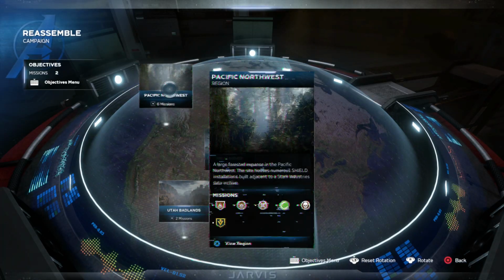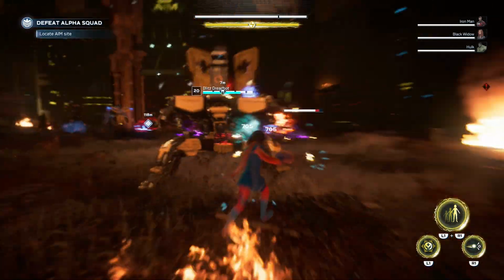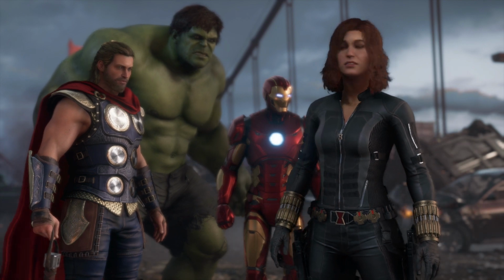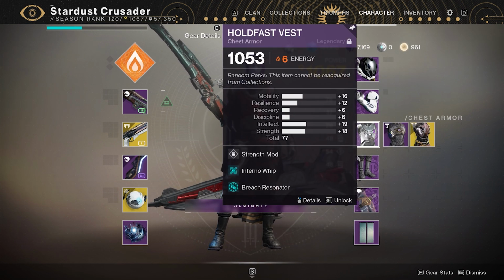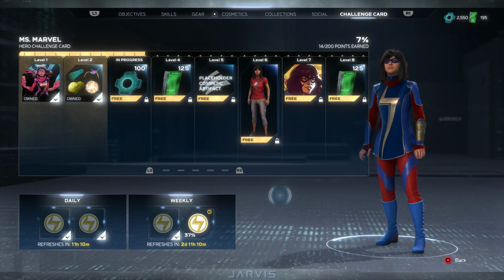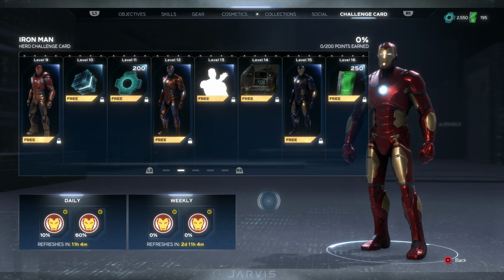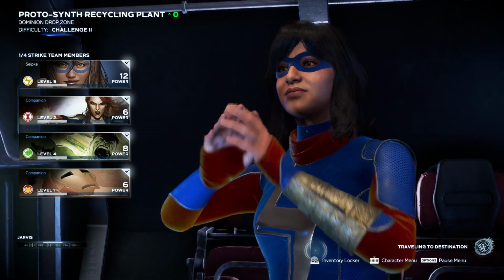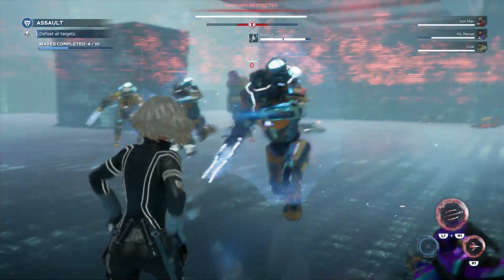We FINALLY Understand What Kind Of Game Marvel's Avengers Is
If you happen to think that Marvel's Avengers seems an awful lot like Destiny, you'd be right! The upcoming superhero game possesses several similarities to a loot shooter in how its gameplay loop works.

In the video above, Jean-Luc Seipke details Marvel's Avengers overall gameplay loop, based on what we experienced in the game's beta. This includes the game's Reassemble campaign, co-op missions, power levelling, and character progression. There's a lot to do in Marvel's Avengers.

You'll access most of the features and missions in Marvel's Avengers via the game's hub, a helicarrier known as the Chimera. From here, you can access the War Table, which lists all of your available single-player campaign missions as well as the War Zone, Drop Zone, and HARM missions that you can tackle either on your own or in a group of up to four players.

On the Chimera, you'll also be able to access each playable character's skill tree and gear loadout, allowing you to customize your heroes. Each character has their own battle pass-like challenge card too, along with an assortment of daily and weekly challenges that you can check on while aboard the Chimera.